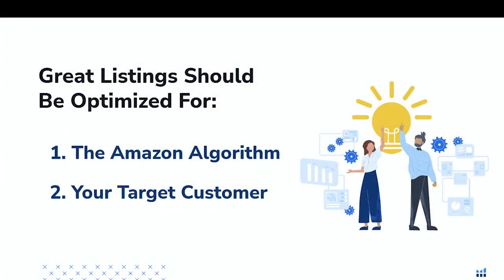SSP #328 - 2022 Amazon Listing Optimization Workshop Part 1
Serious Sellers Podcast #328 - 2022 Amazon Listing Optimization Workshop Part 1

Listing optimization’s general principles may always be the same, but there has been a lot of changes and updates in the last couple of years as far as Amazon listing optimization goes, like indexing, photography, Amazon PPC, and how it relates to your Amazon listing. Today, we are going to focus on how to optimize your listings on Amazon in 2022.

Make sure to listen to the very end as Bradley shares his newest never before shared strategies in this podcast.